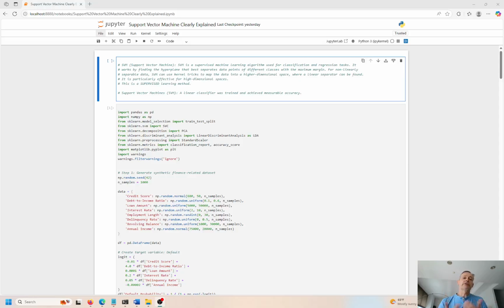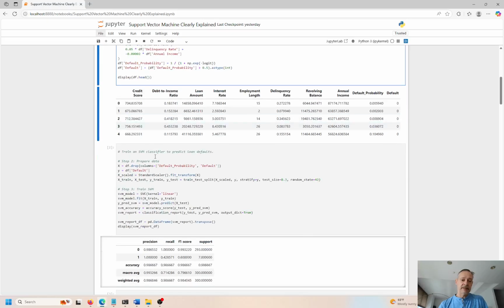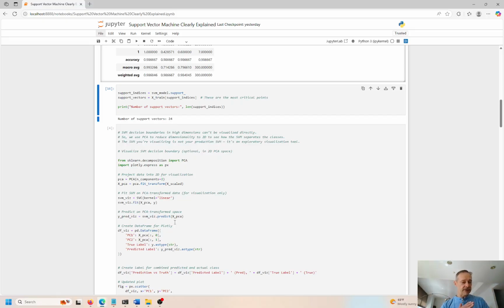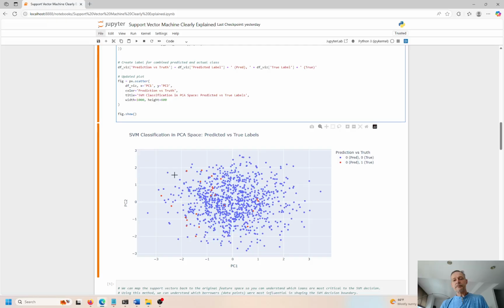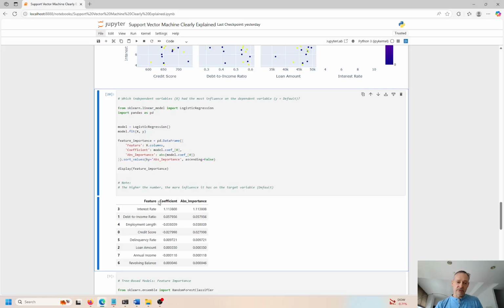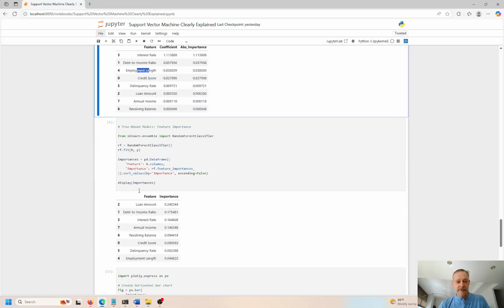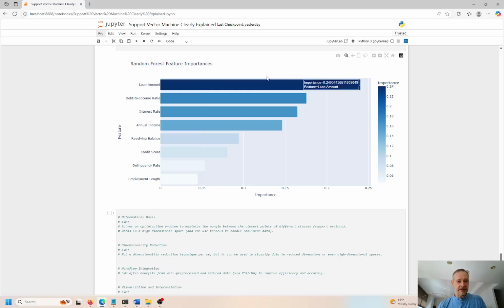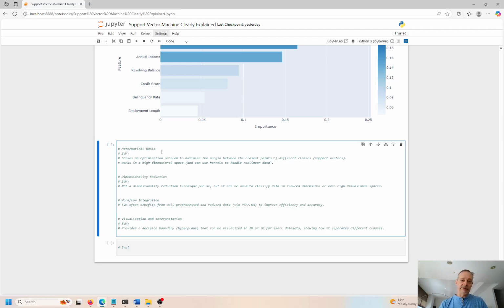Support Vector Machine Clearly Explained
Support Vector Machines (SVM) are powerful supervised learning algorithms used for both classification and regression, designed to find the optimal hyperplane that separates classes with the largest possible margin. When data isn't linearly separable, SVM applies kernel tricks to transform it into higher dimensions where linear separation becomes feasible. This method is particularly useful in high-dimensional datasets, such as financial data. In the example, a synthetic finance dataset was generated to simulate loan default scenarios using variables like credit score, interest rate, and income. After scaling the data and training an SVM classifier, the model achieved high accuracy and identified key support vectors — the most influential data points in decision-making. Visualization via PCA showed how SVM separated classes in 2D, while support vectors were mapped back to the original feature space for interpretability. Additional models like logistic regression and random forests were used to analyze feature importance, confirming variables like interest rate and loan amount as critical predictors. Feature importance was visualized through sorted tables and bar charts. The support vectors also helped highlight borderline borrowers and potential risk cases. Overall, this walkthrough illustrates how SVM works, how to train and visualize it, and how it integrates with other machine learning tools for deeper financial insight.